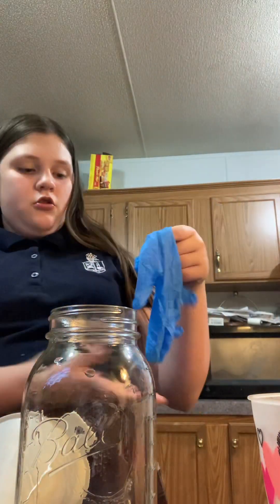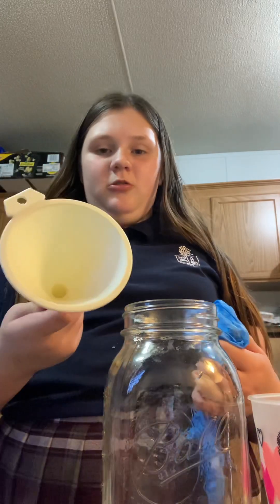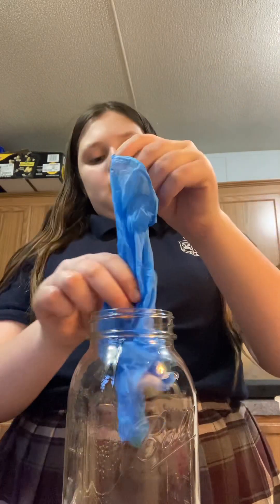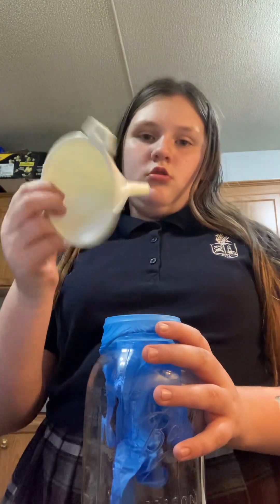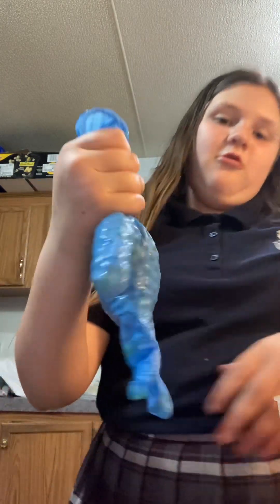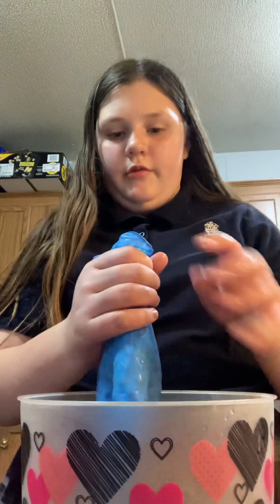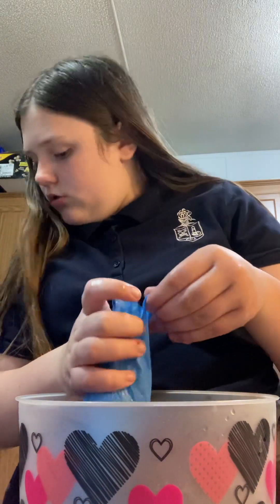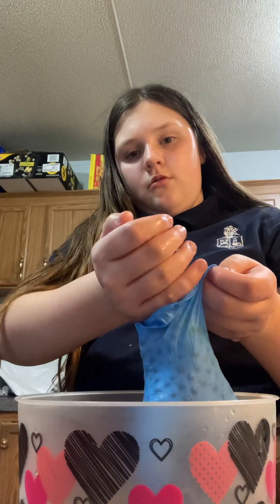March 6, 2023